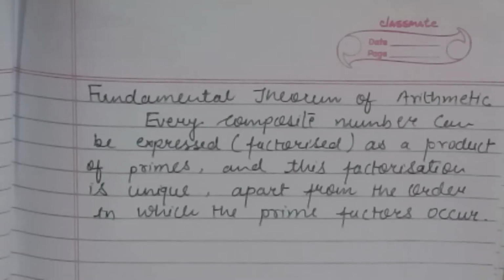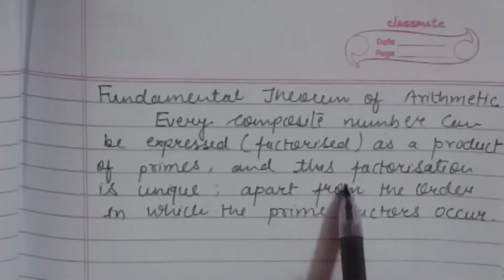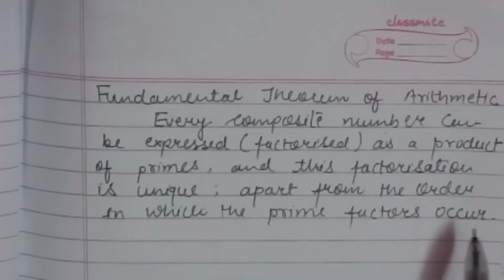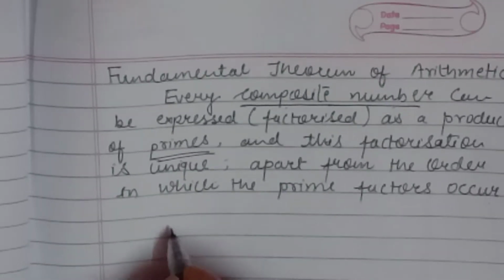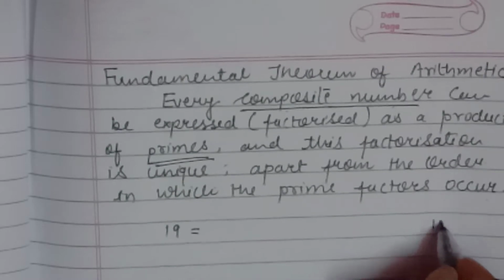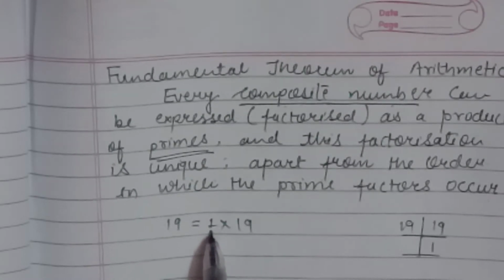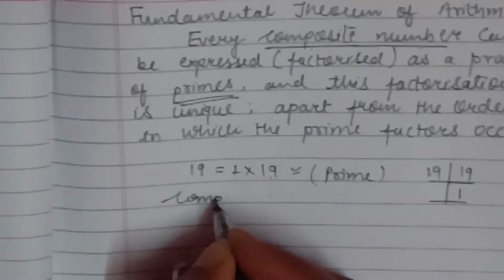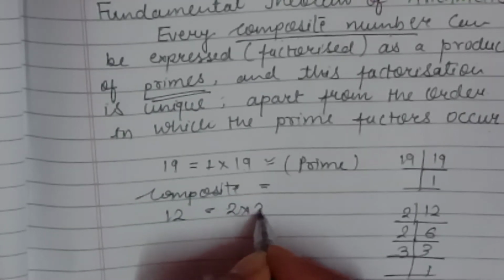Fundamental theorem of arithmetic | class 10th | NCERT book | CBSE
Explanation of Fundamental theorem of arithmetic